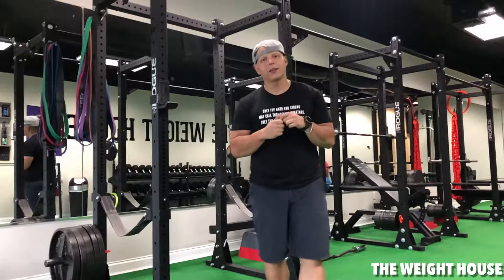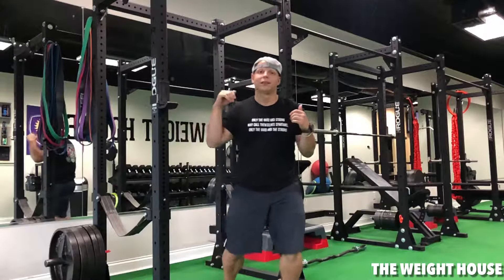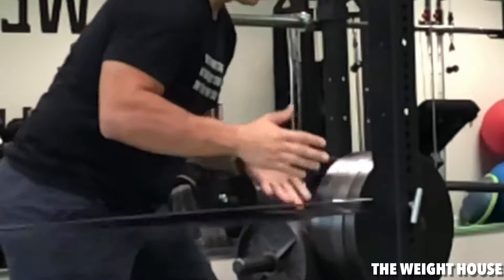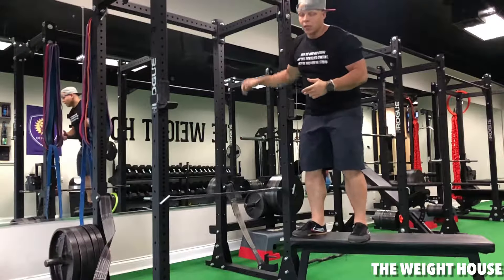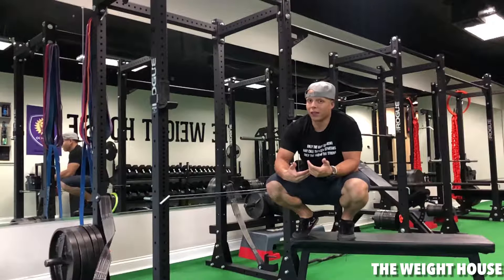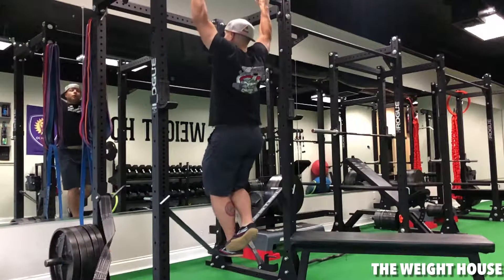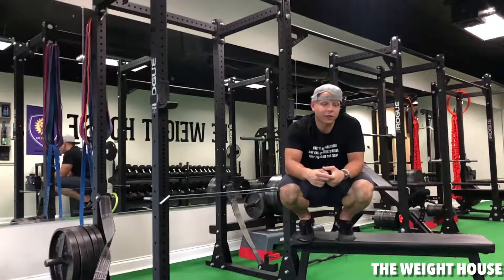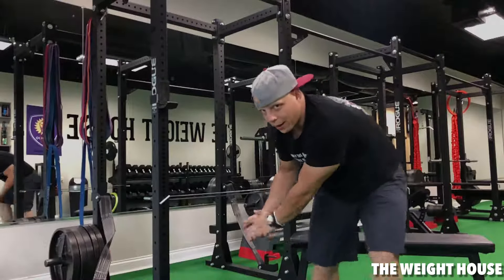Assisted Pull-ups on Rogue Rack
3 easy steps to create an assisted pull-up on our Rogue Racks.
2 "T" bars
Green/blue/black resistance band
bench

Find a height for the resistance band that allows you to do whatever amount of reps you are looking.  Track that hight and work on bringing that down more and more as you continue to work this into your routine.

If you are in the Orlando area, come and check us out.  Located on Edgewater Drive, right across from the high school.  Call, FB, DM, email or even chat with me if you have any questions about our club.

It's not how much weight you can push.  Get your form right before!

Live, Love, LIFT!